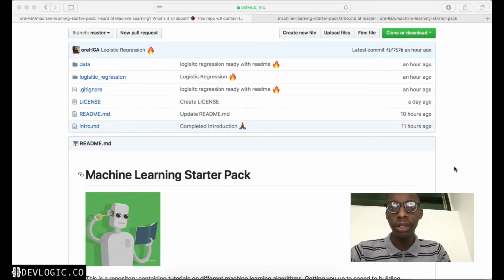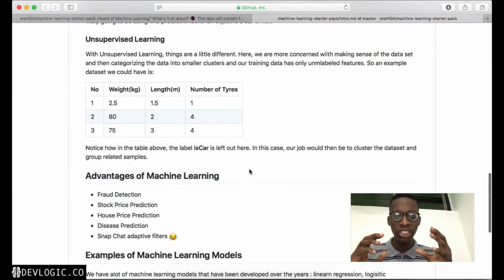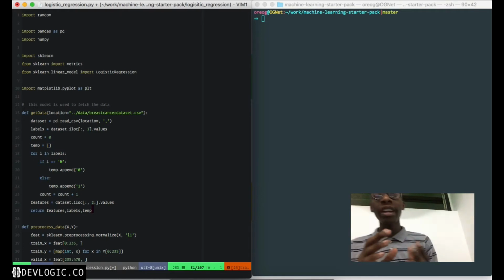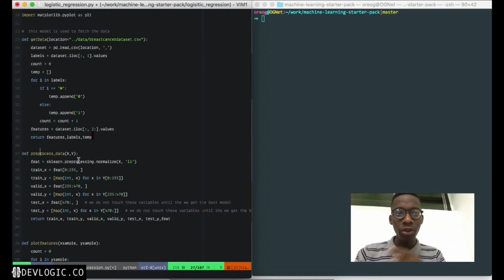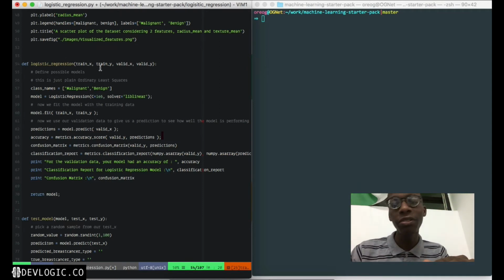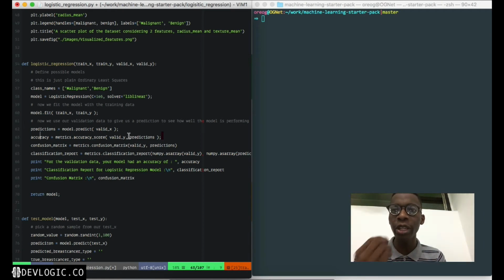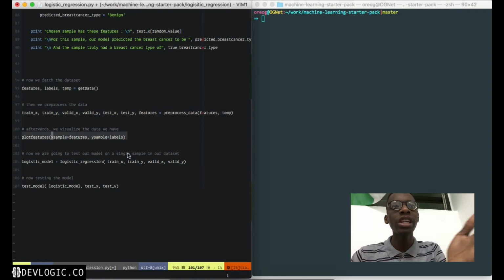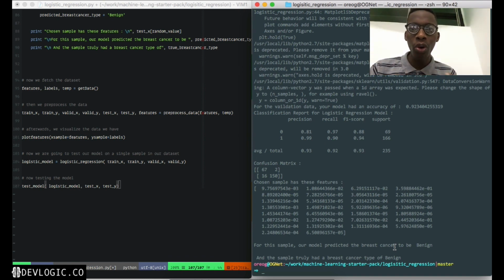Machine Learning Starter Pack – Introduction & Logistic Regression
We have our very first Guest Tutor, Oreoluwa Ogundipe taking us on a journey through Machine Learning.